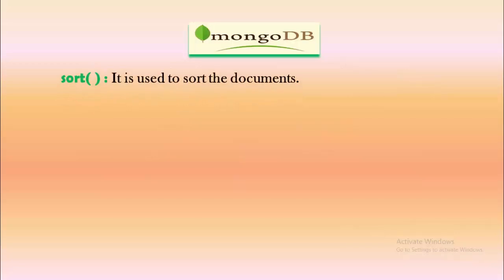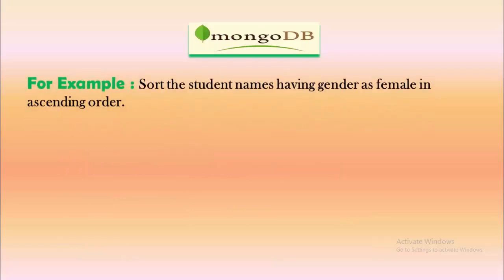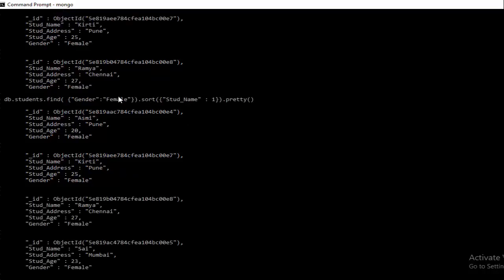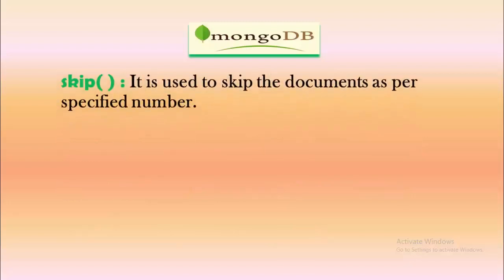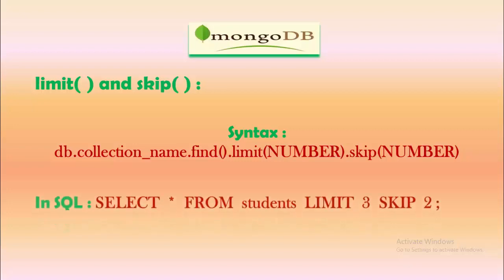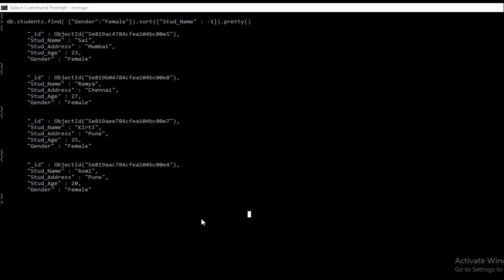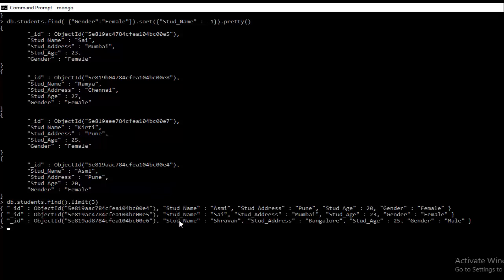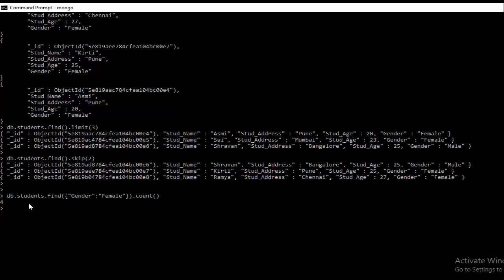sort(), limit(), skip(), count() in MongoDB | Querying Operations in MongoDB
This video contains the details about how to perform the querying operations on MongoDB Database by using the methods :

- sort()
- limit()
- skip()
- count()